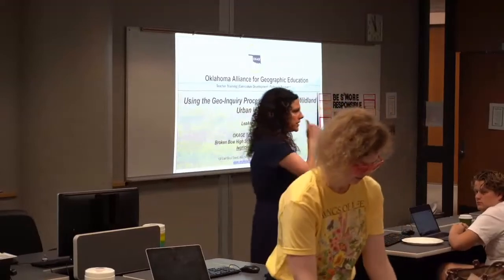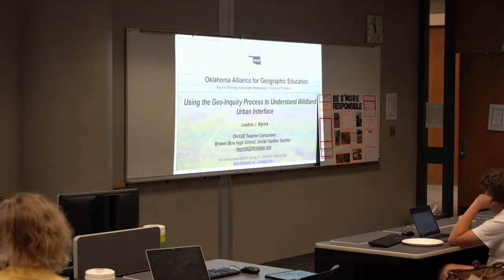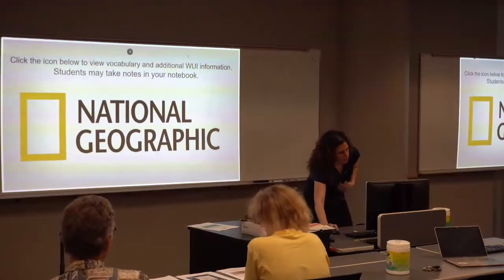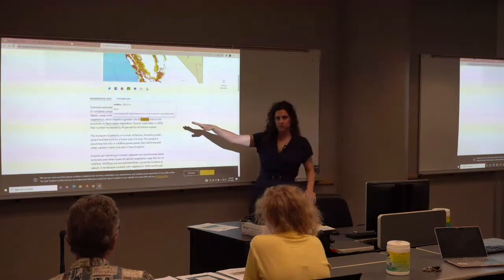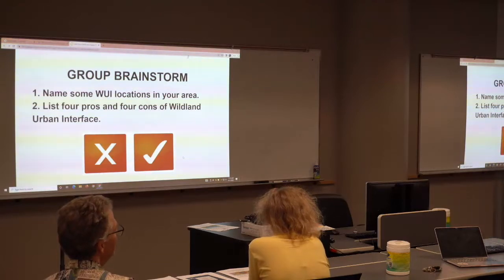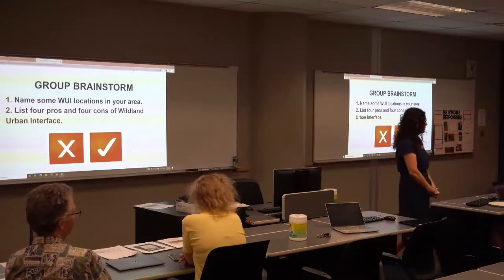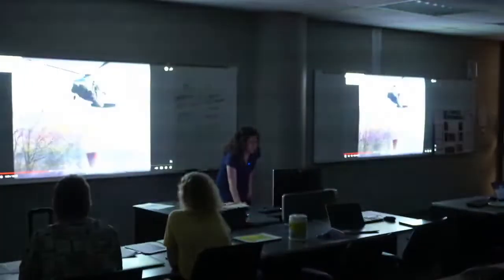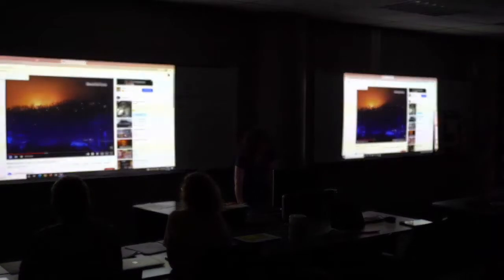Using the Geo Inquiry Process to Understand Wildland Urban Interface (with LeeAnn Wyrick)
What are the pros and cons of a wildland urban interface?   How does the wildland urban interface affect my local area?  What can I do to inspire healthy solutions for local WUI issues?

Active citizenship meets the wildland!  Students will utilize the Geo-Inquiry Process to understand the meaning, causes, effects, economic impacts, and environmental consequences of wildland urban interface.  Learners will collaborate with community members to investigate local areas of impact, and generate an action plan to present to professionals in the field.  This tiered lesson offers a unique opportunity to implement student ideas to influence positive change addressing the issue of wildland urban interface.  Multiple subjects will be incorporated throughout this project.
ABOUT THE SPEAKER:
An experienced educator and teacher consultant for the Oklahoma Alliance for Geographic Education, LeaAnn J. Wyrick has taught 6-12 grade social studies in both large and small rural schools in Oklahoma, as well has served in various youth outreach programs.  With real-world relevance as her core focus, she develops project-based geography lessons geared toward active citizenship and student empowerment.  LeaAnn utilizes teaching methods proven to promote student success, collaboration, respect, and accountability.
GENERAL INFO
This session was recorded live at CivicsCon2022.